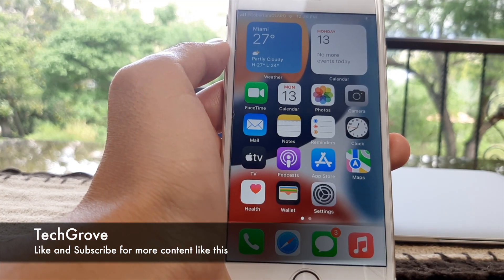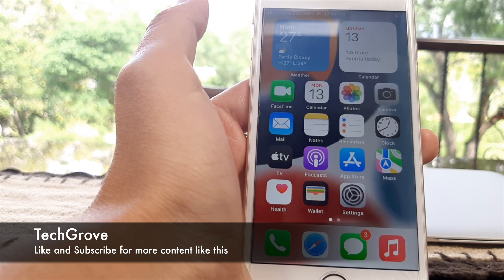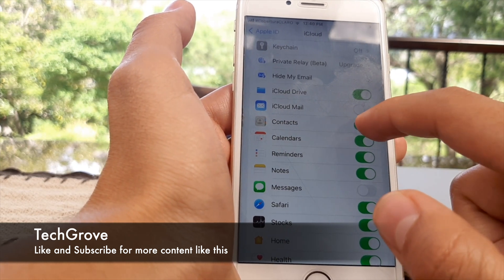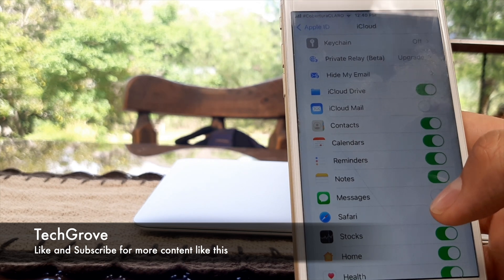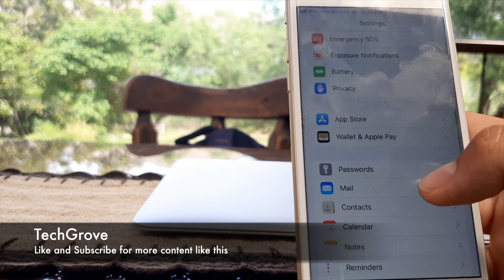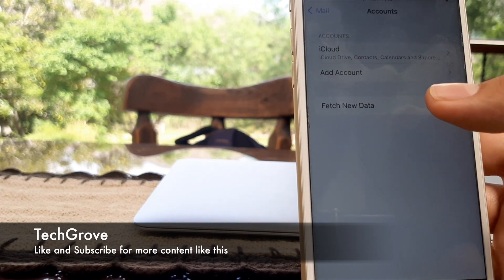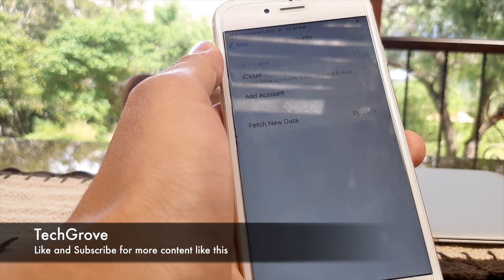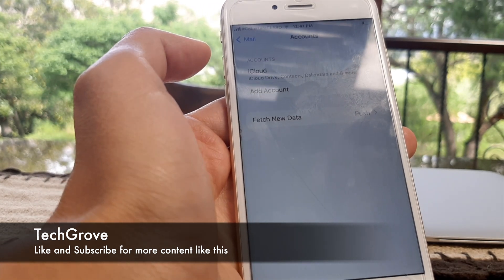How to fix contacts disappearing on iOS 15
Apple released iOS 15, and it came with a few bugs. One of the most annoying ones is the contact problem bug. If you have been affected by this bug, don't worry! There's an easy fix for it. In this blog post we will share three different ways to fix your contacts so that you can keep in touch with your loved ones without hassle!

We will show you how to fix this issue in no time. There is not need to download any software or be an expert. We have made it simple and quick for anyone to fix this bug. Get your contacts back on iOS 15